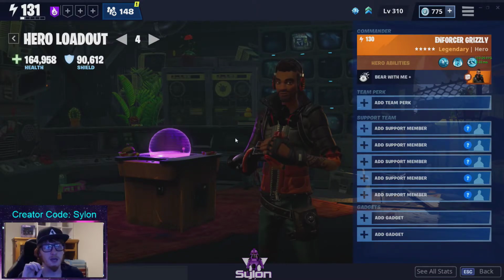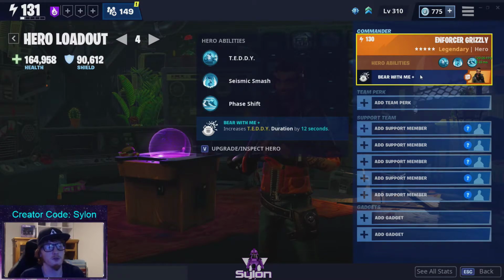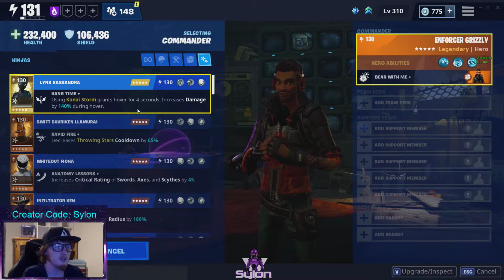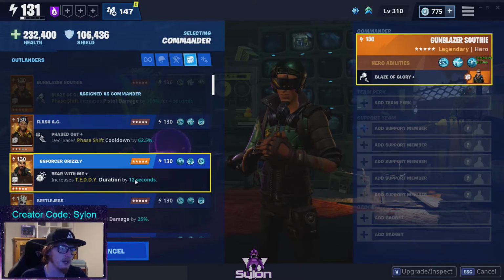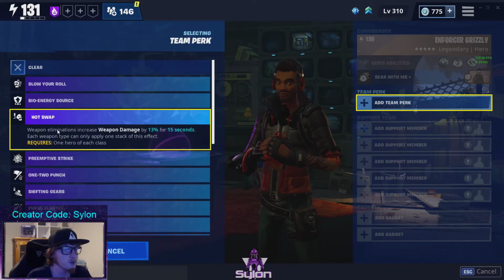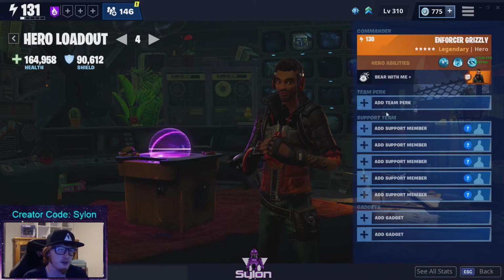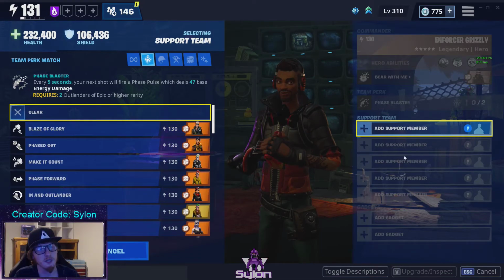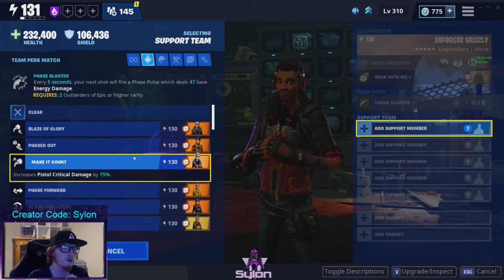STW NEW HERO REWORK TUTORIAL! | Start of a new Series! | Fortnite Save The World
A explanation and tutorial and how the new hero rework works!